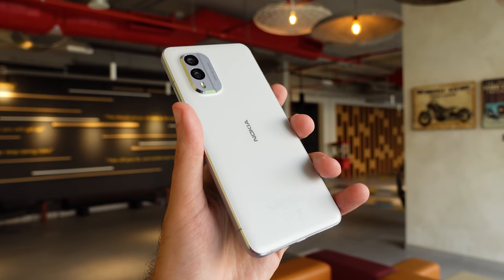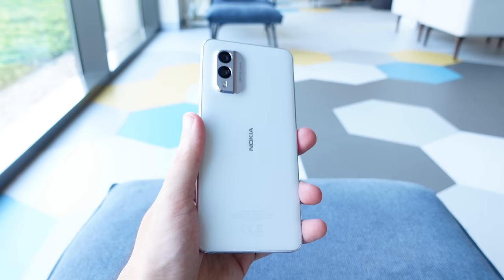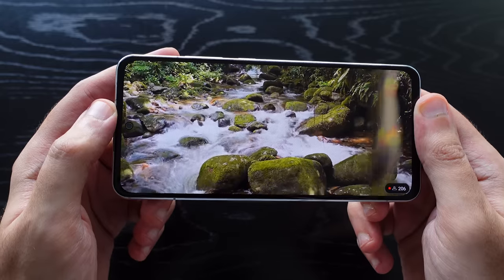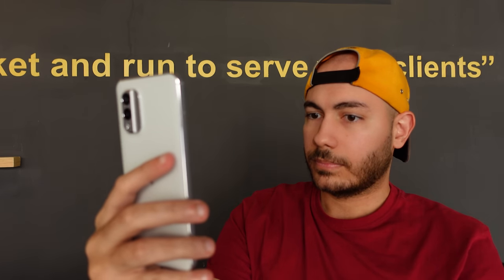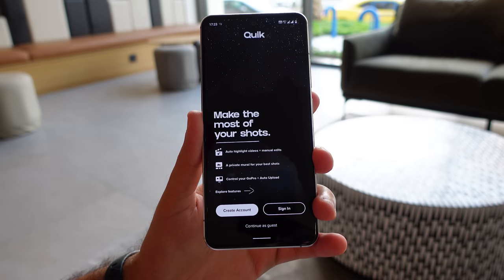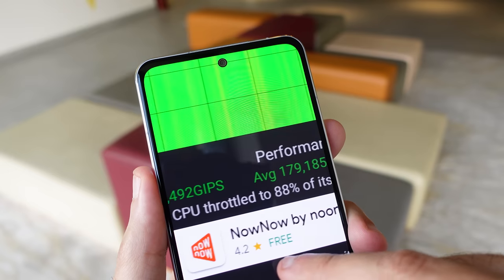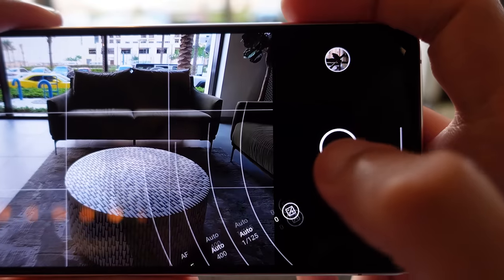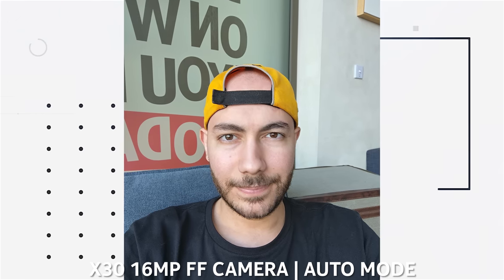Nokia X30 Review | PureView Is Back In Style!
In This video I fully review the Nokia X30 5G, Nokia's latest premium midrange device with a focus on build quality, ecology, and imaging capabilities! The video covers the Nokia X30's camera, software, hardware, and potential weaknesses, as well as performance, gaming, battery life, and more.

00:00 - Introduction
01:30 - SquareSpace
02:27 - Hardware & Design
03:51 - Hardware Weaknesses
04:25 - Display
05:33 - Battery Life
06:42 - Software
07:47 - Performance on paper
09:03 - Performance in practice
10:11 - Gaming
10:35 - Camera
12:17 - Low Light
12:32 - Ultra Wide Camera
12:50 - Improvements?
13:21 - Selfie Cam
13:37 - Video
15:13 - Connectivity
15:26 - Final Thoughts